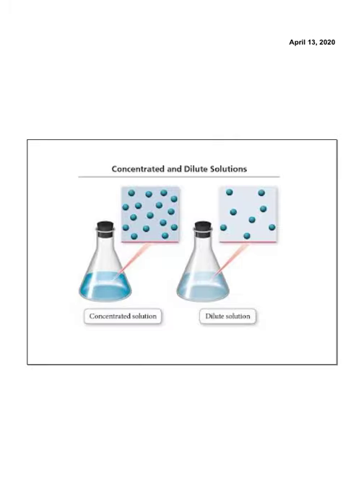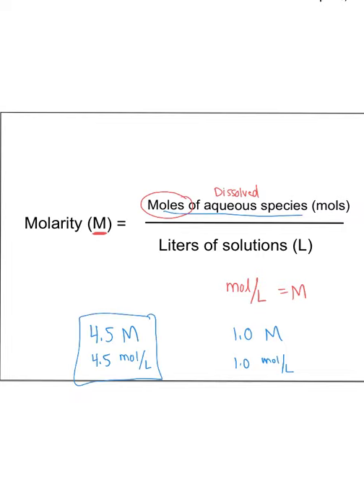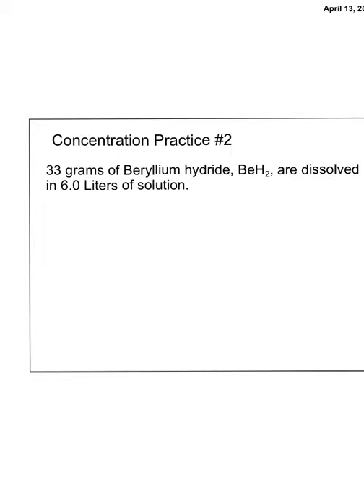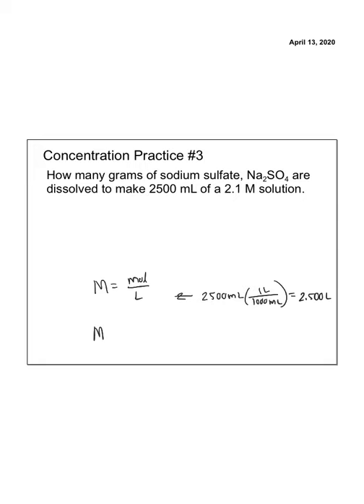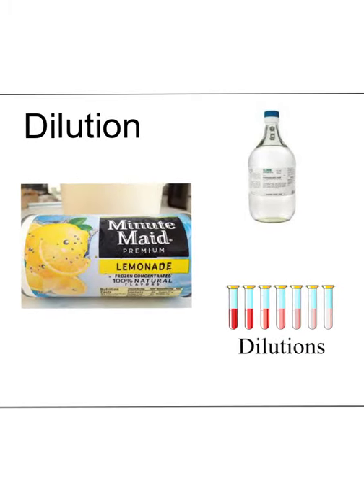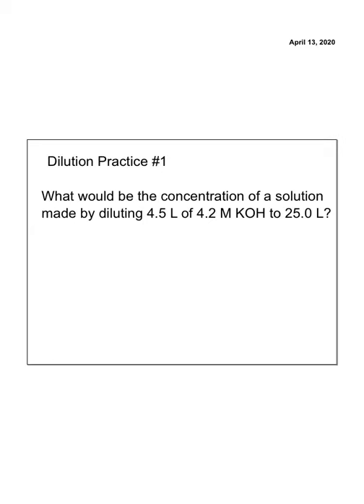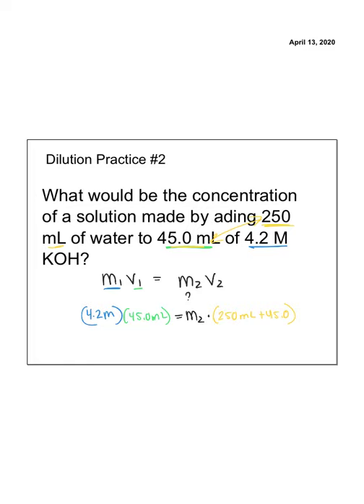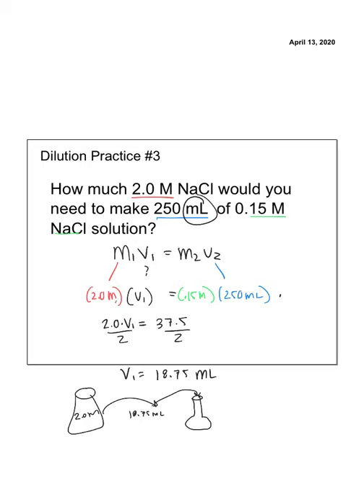Molarity and Concentration Video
Honors Chem
Regular Chem
AP Chem